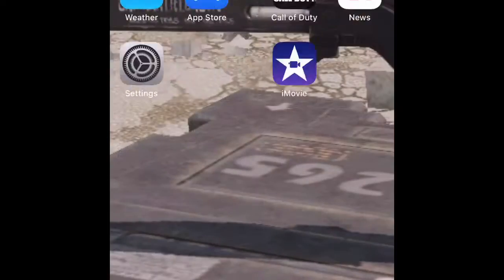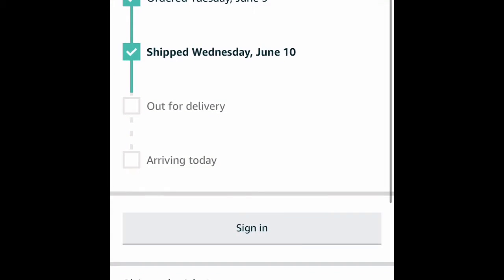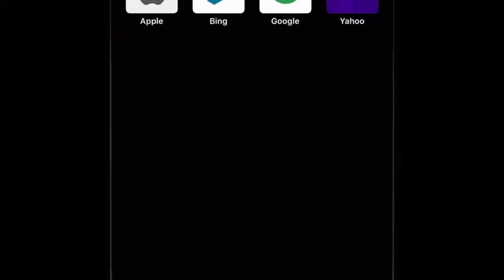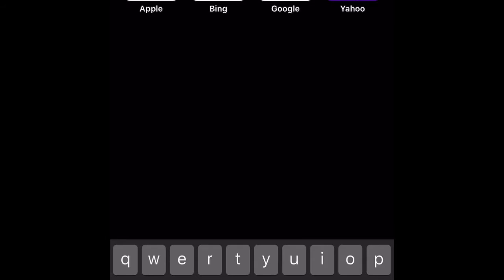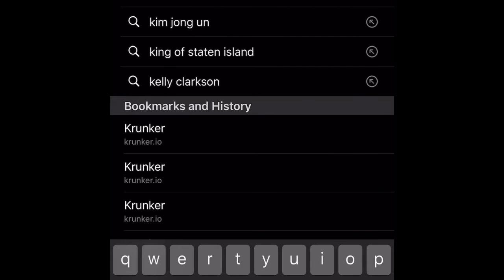how to get krunker on your mobile device tutorial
sorry the video is side way it just the screen recording on my iPhone.